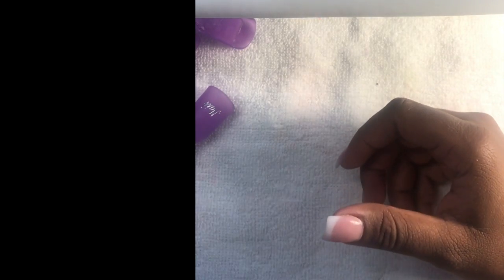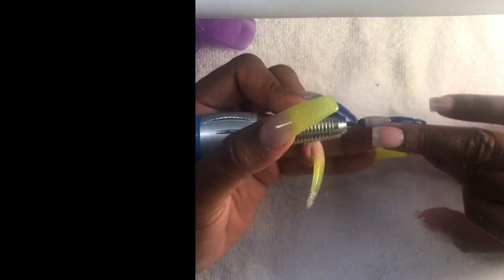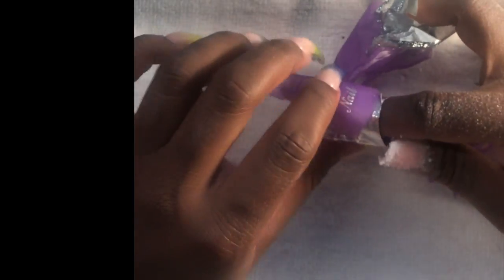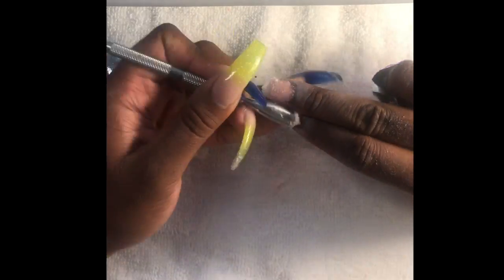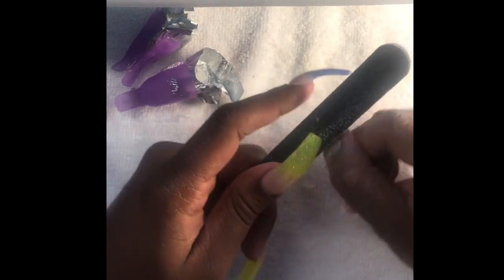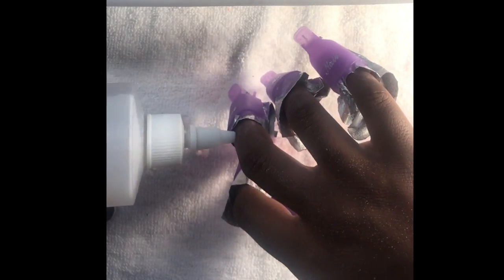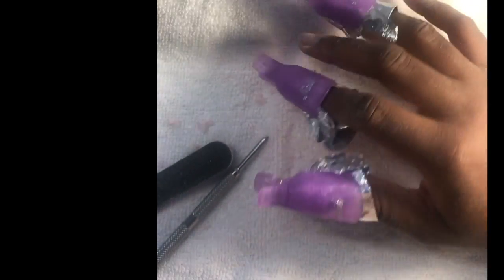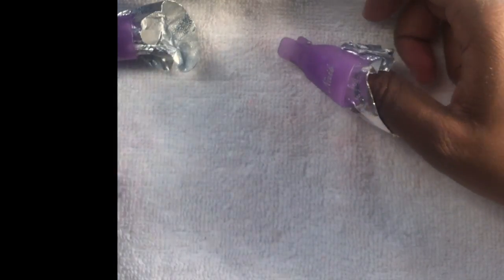Easy Way To "Soak Off Arcylic Nails"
Acrylic: Mia Secrets, Young Nails Speed Clear
Monomer: Mia Secret
Alpha Brush: Size 9
Lush Nail: Prep and Prime